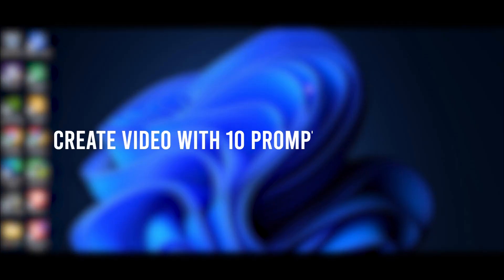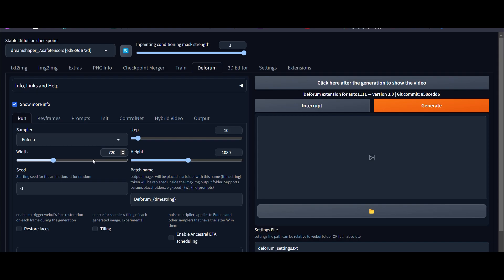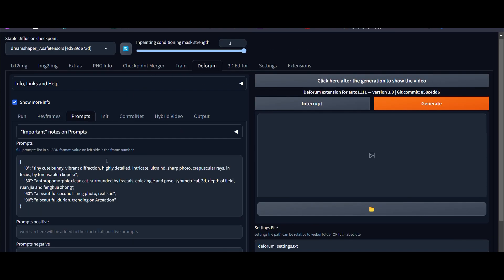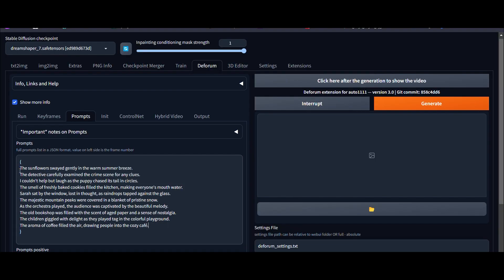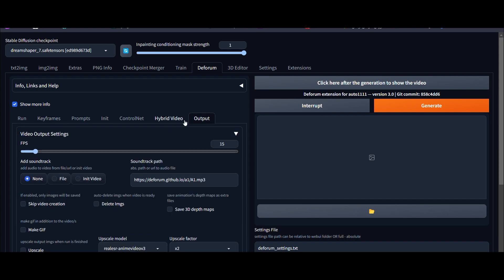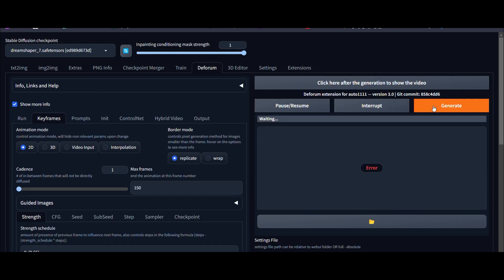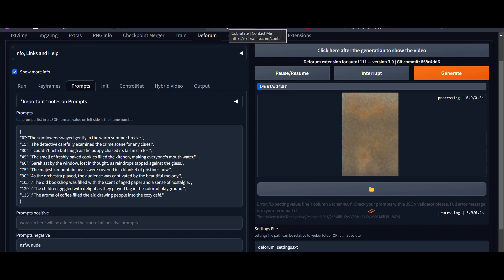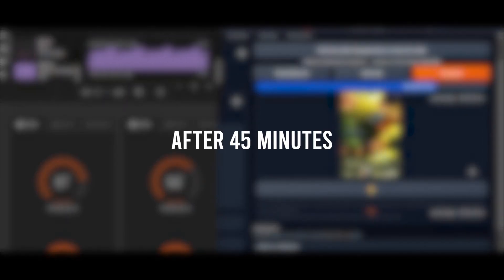Amazing Text To Video Ai [stable diffusion]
In this video, we'll show you how to create a video with AI. By using AI, you can create videos that are automatically generated.

This video is a great way to learn how to use AI in your videos. We'll show you how to create a basic video with AI, and then take it a step further by adding effects and animations. By the end of this video, you'll be able to create great videos with AI that are easy to edit and fun to watch!